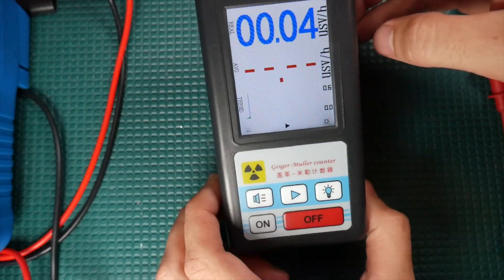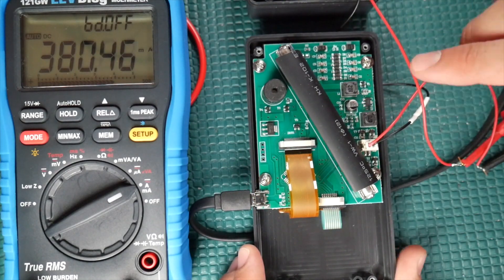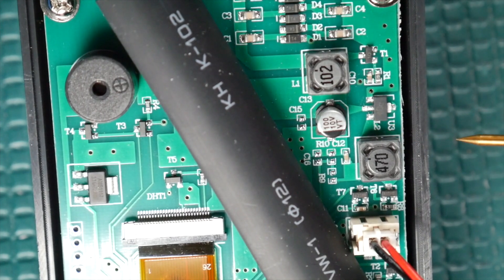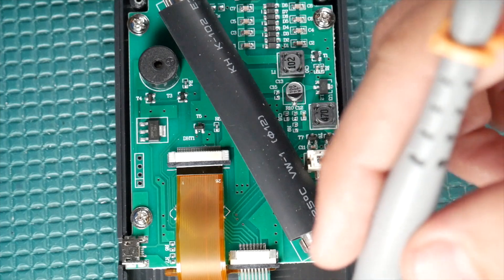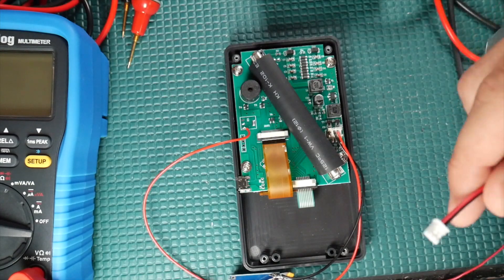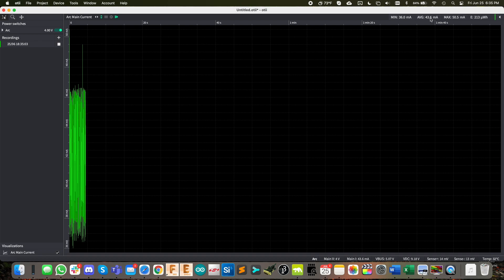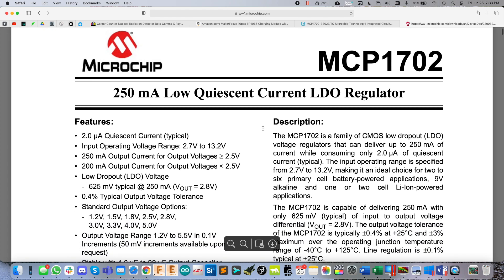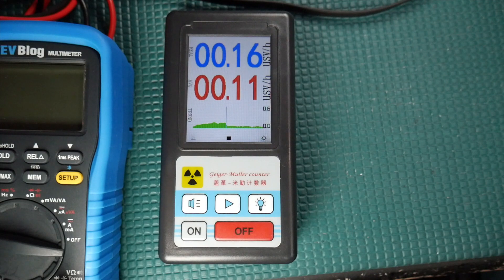Geiger Counter (BR-6) - Battery/Charging UPGRADE - Full Tutorial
Was going to say this is just a quick video... but nope, my classic rambling style upgrading this cheap Geiger counter (BR-6).  Originally, this thing has terrible charging capabilities basically "cooking" the Ni-MH batteries.  Why not just upgrade this to use a common Lithium cell?  That's what this video is all about...

Geiger counter is BR-6

Charger Board